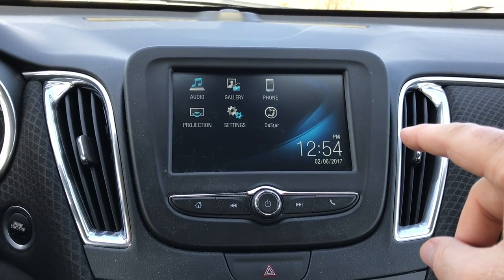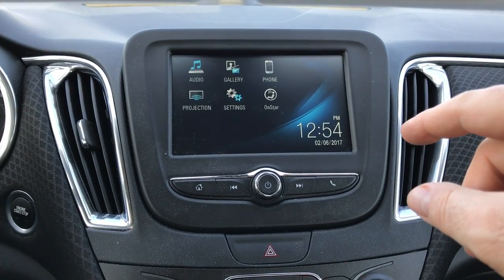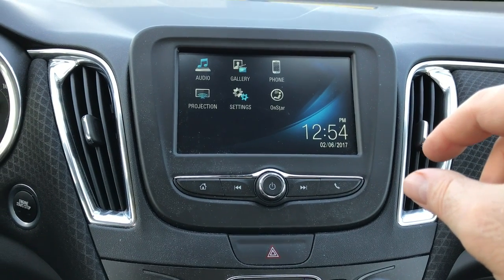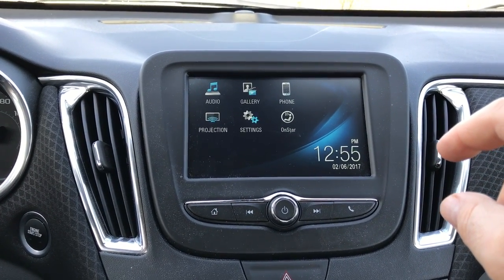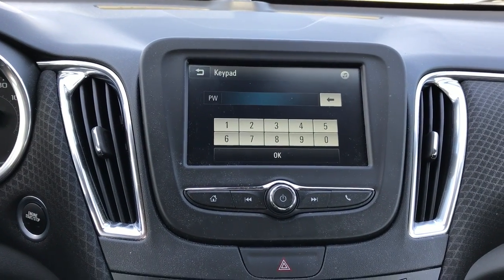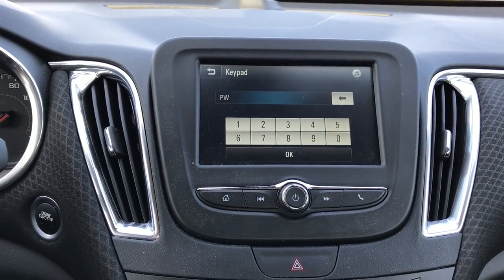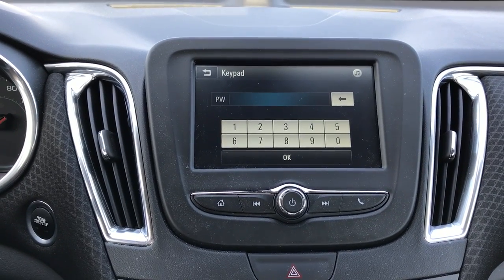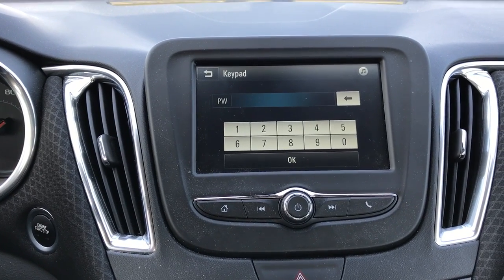MyLink 7 inch infotainment secret menu access on 2016 Malibu LT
Accessing the secret password menu in my 2016 Malibu LT 7 inch infotainment system. Passwords I've seen do not work but I can get to the screen. Thus is the smaller screen that dies not have GM mapping. Sure wish we could add that.